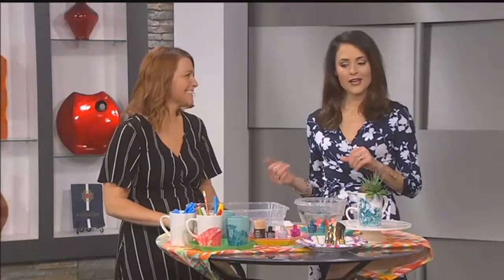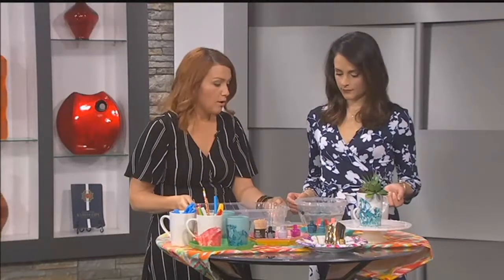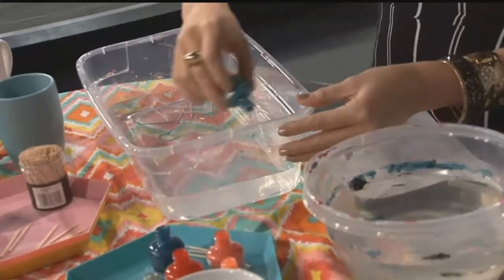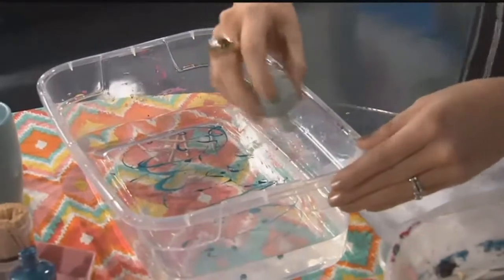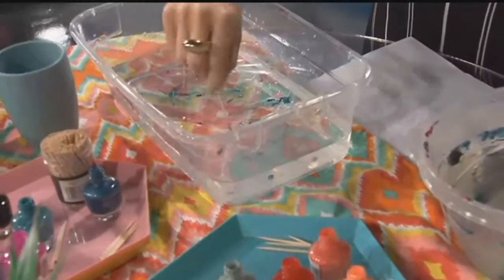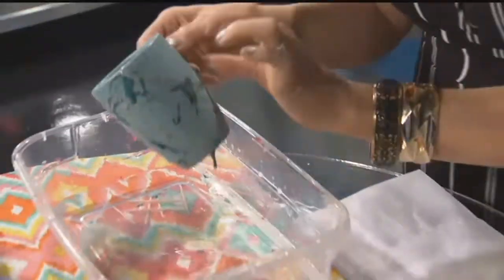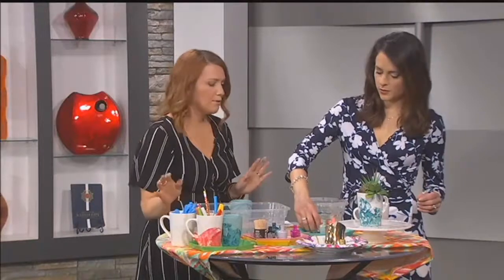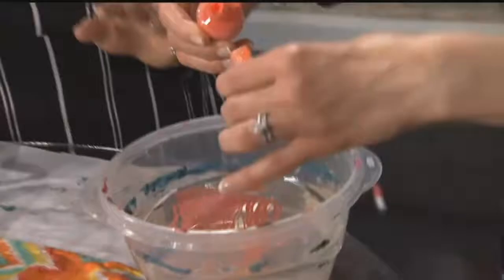Give your plain old mugs an upgrade with this simple tip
'Oh, So Lovely' blogger Audrey Kuether stopped by to show us this simple but elegant project you can do at home.